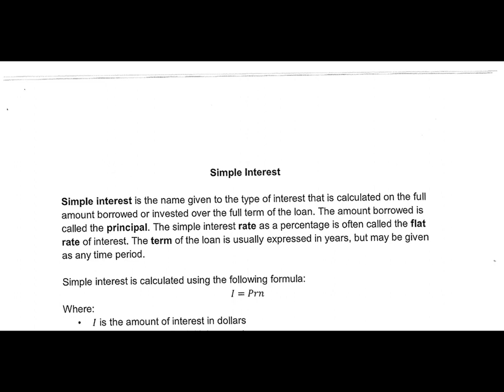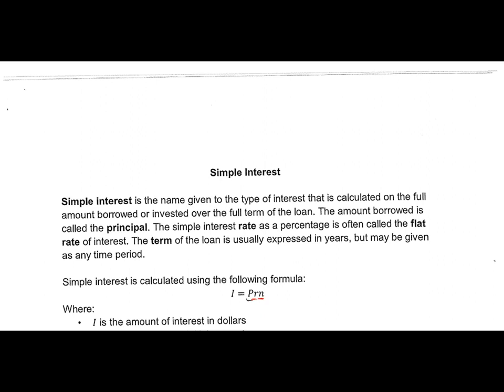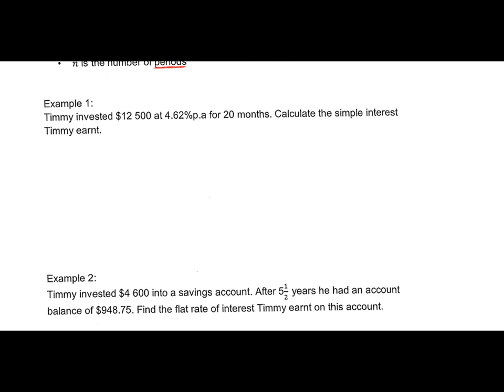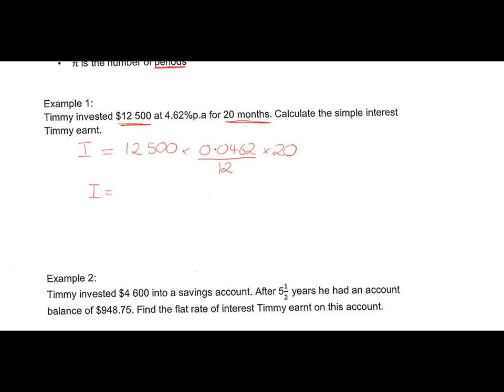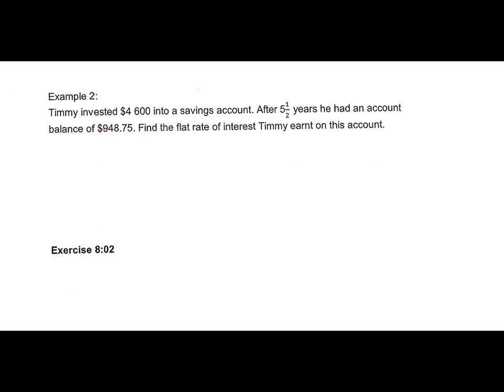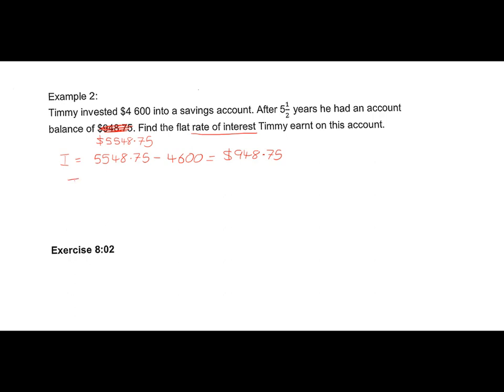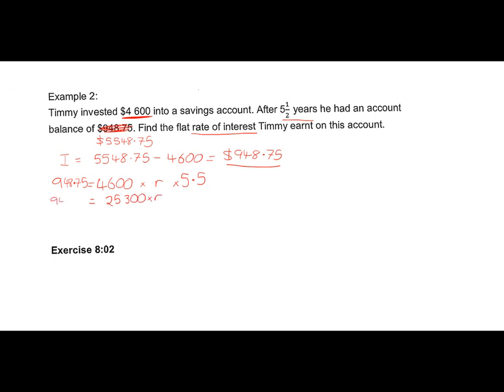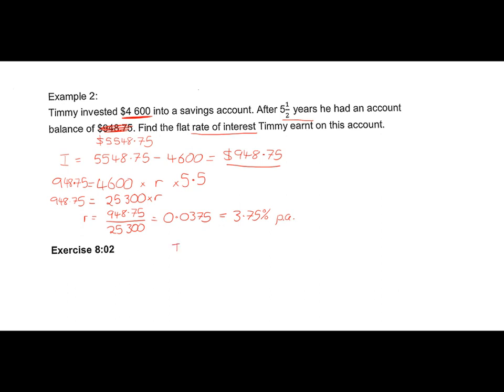Year 11 Simple Interest